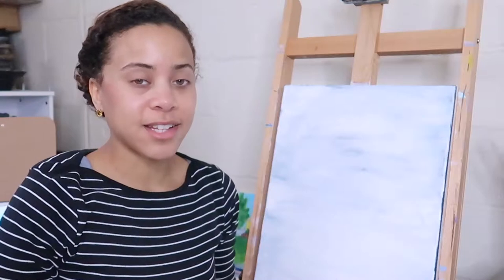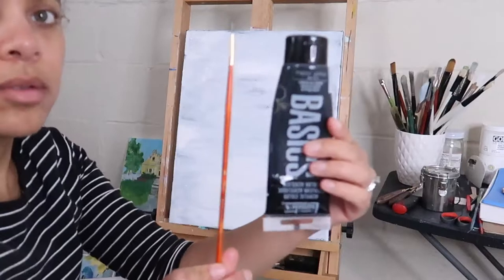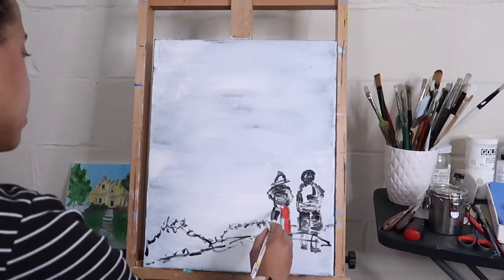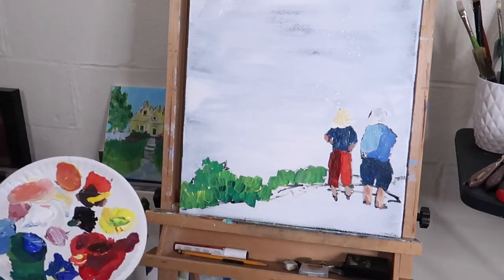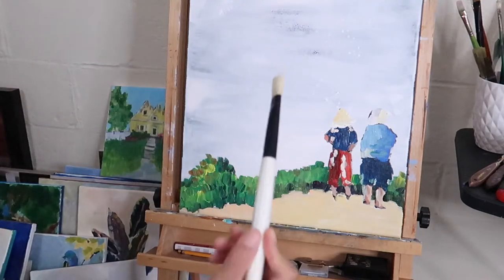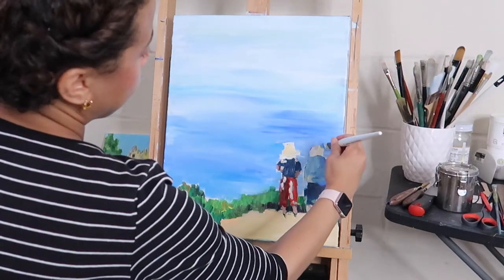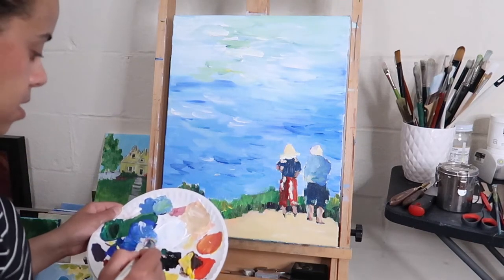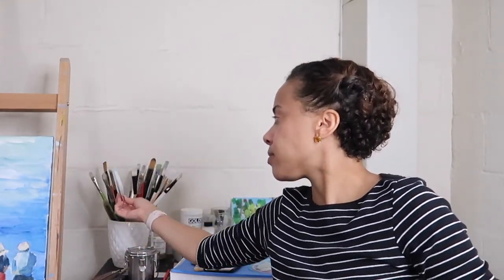Painting Tutorial With Acrylic Paint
This video is about me painting some people at the lake.  This painting was done from a photo I took at Lakewood Park's Solstice Steps.  It is a beautiful park that has these huge steps to sit down and watch the lake, sailboats, jet skis ,sunrise and sunset.  It's an all around beautiful park.

I show my impression of how the lake looks and how I paint it.

I used the Waterlogue App, which I mentioned in the video.

If you would like to purchase this painting visit below.